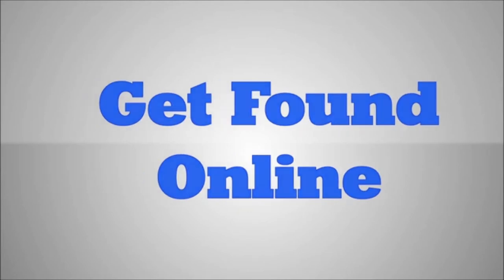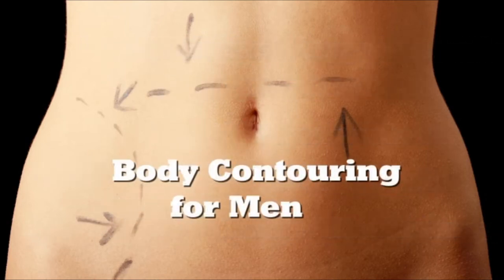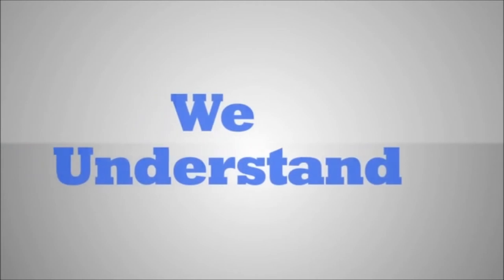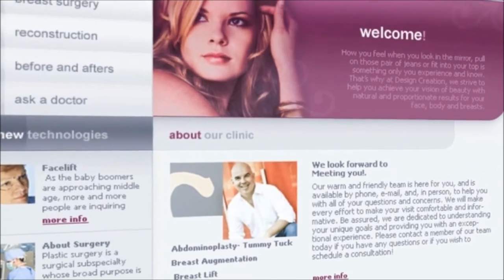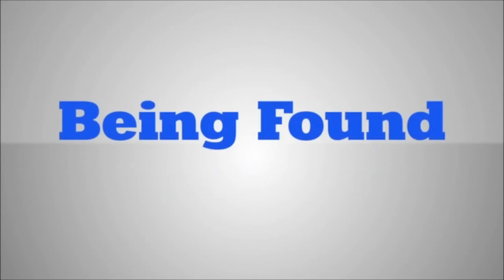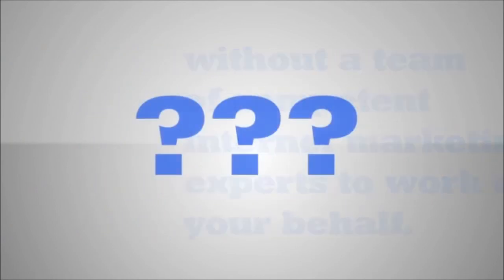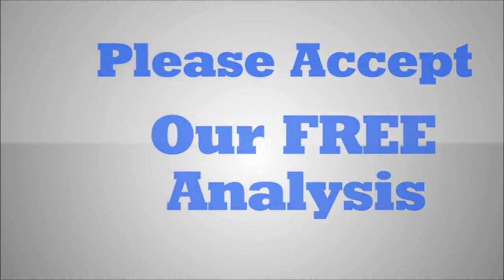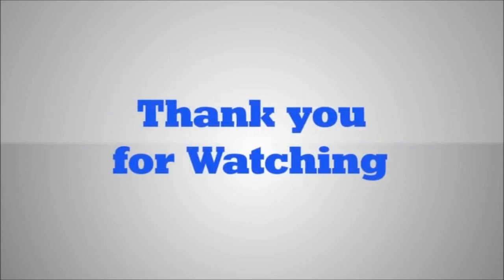Breast Implants orange county | What options do you have?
Breast Implants orange county  contact

Sizing Up A person's Alternatives To do Breast Implants orange county

Size is an important reason What makes a woman should decide to need to breast implants orange county. Everybody wants to have a body that is proportional meaning that their breasts are generally a the best size in relation to the rest of their body. In trying to decide what Someone's ideal size is, you do not are looking for to go overboard and pick very big but you do not look for to decide on a size that is not big sufficient as well as end up being disappointed with the end result.

Being realistic is an crucial part of the overall decision making procedures of Sizing Up Your Approaches To get Breast Implants orange county. The size of Your breasts can play a significant role in how you feel about yourself. If you chose too large a size For Someone's body this would lead to potential troubles during the breast implants doctors surgery as well as a longer period of recuperation, and so, complications afterwards. It might also mean that the surgery may cost more than the breast implants orange county cost originally anticipated.

Before the surgery is scheduled you will need to meet with the plastic surgeon breast implants doctors To do a sizing consultation. At this the time he will take measurements and advise you of Your Options To do Breast Implants orange county. He may also bring you to search at photos of additional former patients to acquire an thought of breast implants reviews and also how another sizes would find.

This is also an opportunity To get you to ask questions and also figure out what is most appropriate To attain you in terms of breast size and also breast implants orange county cost. A good surgeon will not pressure you into Selecting a breast implants size that is completely large or completely wrong For you.

It is critical to realize that breast implants orange county do not take a look exactly the same as natural breasts do nor certainly are they as likely to take a look as big. This is something you should bear in mind When considering Someone's ideal breast implant size. To give an example, if following breast surgery you now wear a D cup, at the time you Get dressed it will search more like a C cup When you take a look in the mirror and also for the time being others search at you.

Implants also need to the tendency to widen out the breasts more than do their natural counterparts. All this is important to think about during A person's sizing consultation. It is also essencial to think about for the time being you go to buy new bras and also fitted clothing following Your breast Implants orange county surgery.

You may be able to try on another sizes at the plastic surgeon's office in order to assist yourself obtain closer to deciding what breast implant size should make you the happiest. Talk to the surgeon and let him give you his professional advice. Quite a few importantly, think all of it over before making a final decision. It is Someone's body after all! Treat it focused.

Orange county  breast implant specialist advices the patients to learn about every aspect of the procedure like breast implants scar tissue, breast augmentation orange county prices before committing or rushing into it.